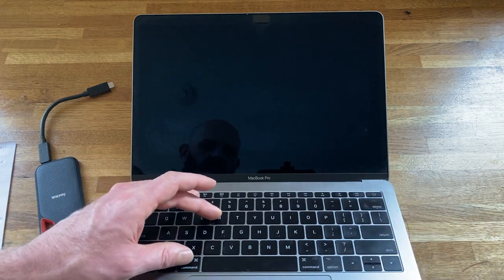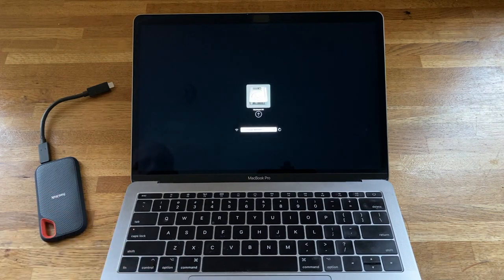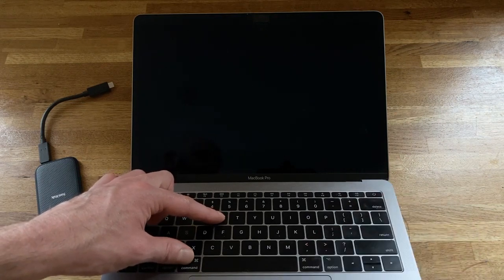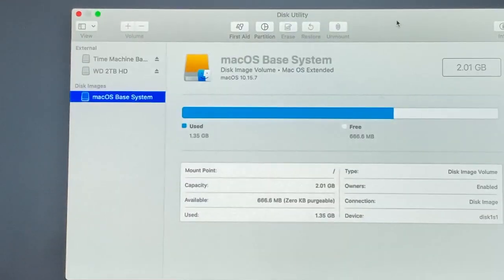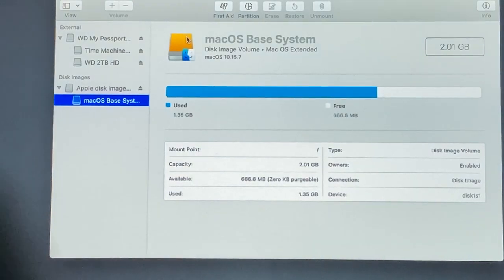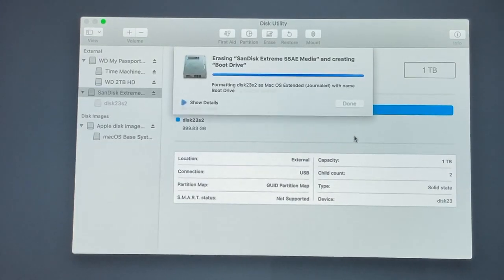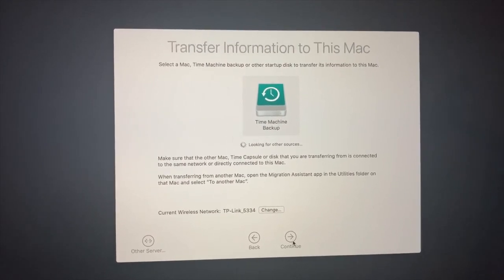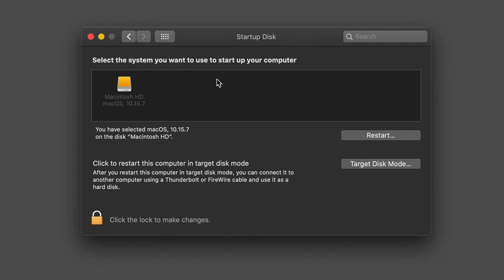QUICKLY FIX the Grey Flashing Folder Question Mark on Mac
All opinions mentioned are my own, I AM NOT A MAC EXPERT. The views mentioned are based on my personal knowledge/understanding. Try the methods at your own risk. The video opinions are open to friendly debate. Any sponsorship will be acknowledged in the video, or added below. This channel is for Educational and entertainment purposes only.

CREDIT BY: Smart Photo Vault
This video copy risk